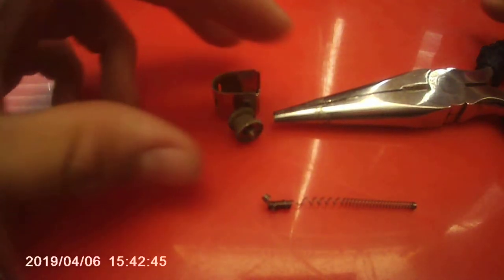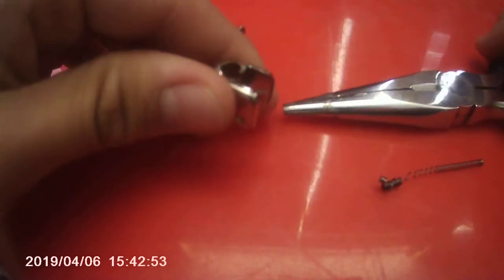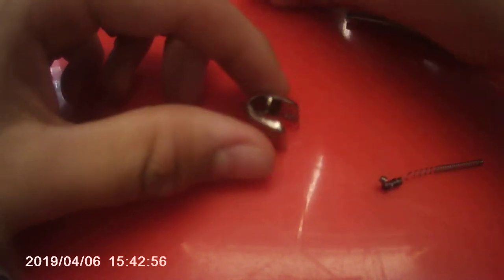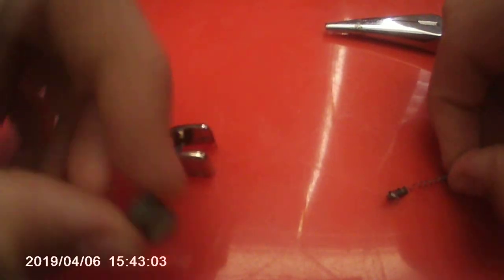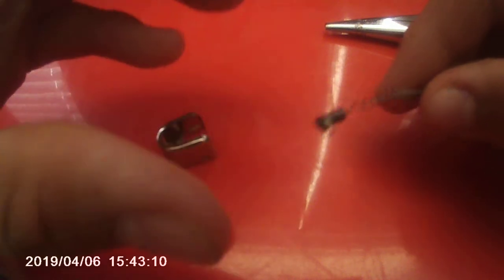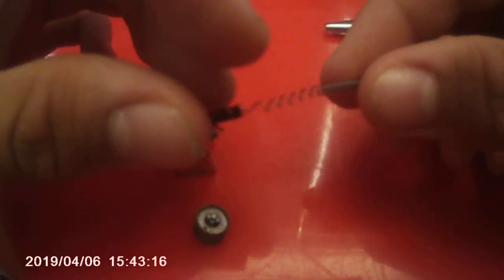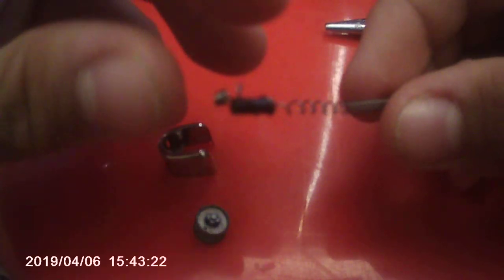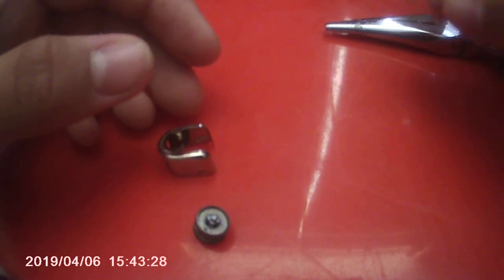DIY FLINT FLASH BANG out of a lighter